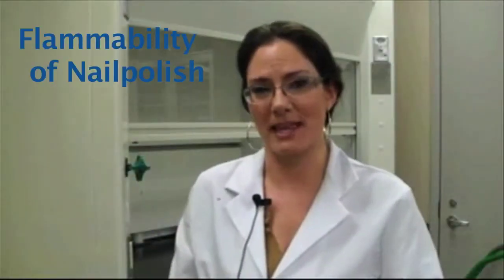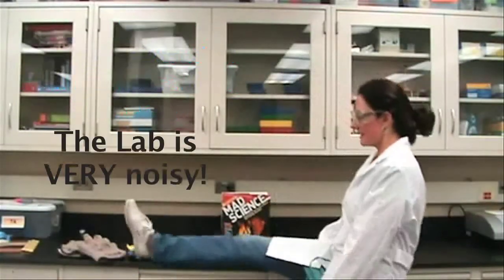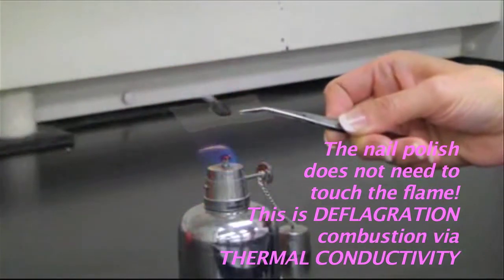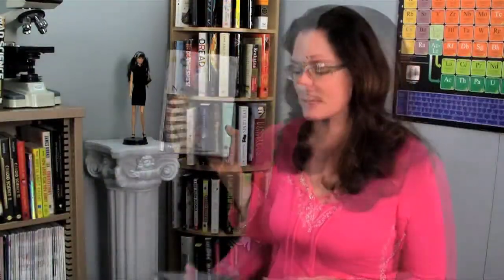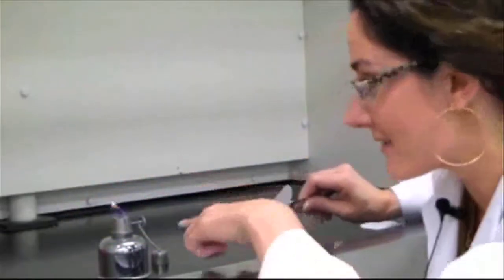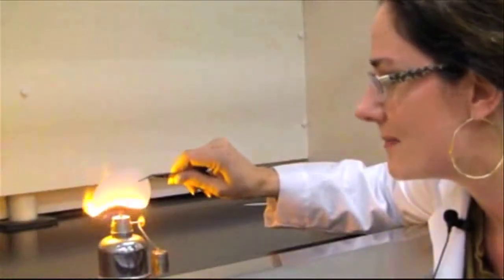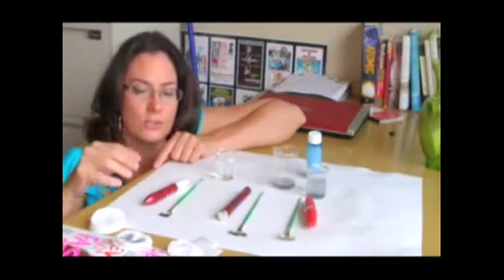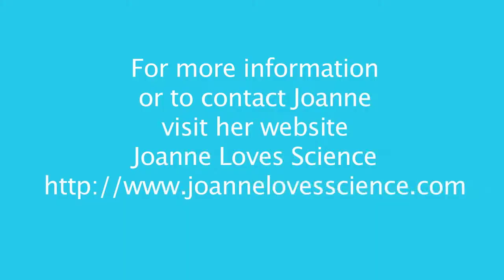Joanne Loves Chemistry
I realized that I have reviewed a lot of chemistry books and have also made a few make-up demonstrations that discuss the chemistry within these products. (More on the way, I promise).
As a biologist, I studied a lot of chemistry and became very familiar with the terminology and concepts presented in chemistry. My favorite course in college was Biochemistry and has been central to my work as a cell and molecular biologist.